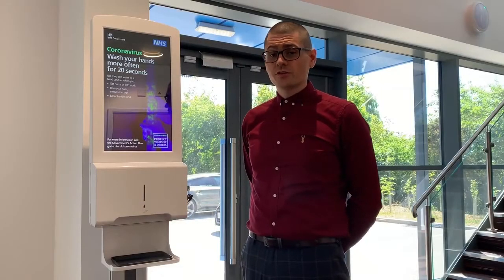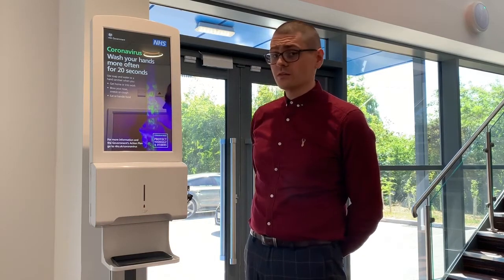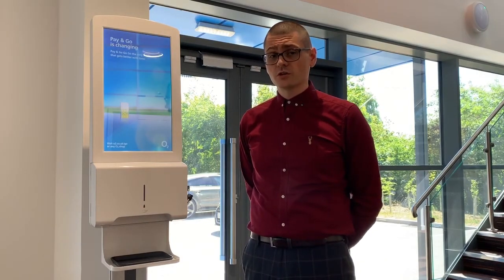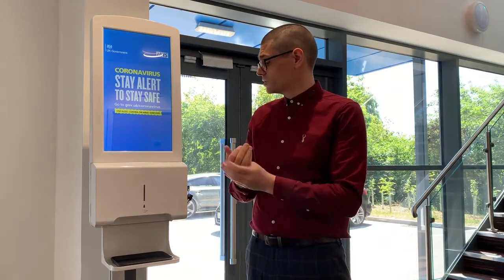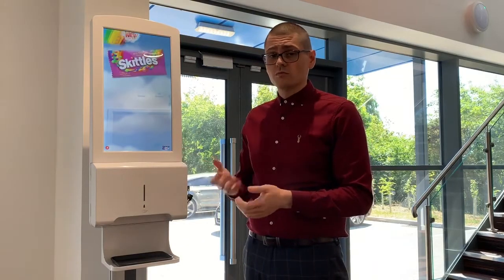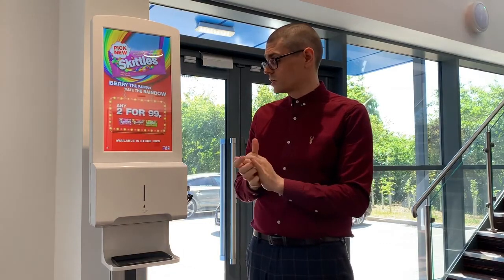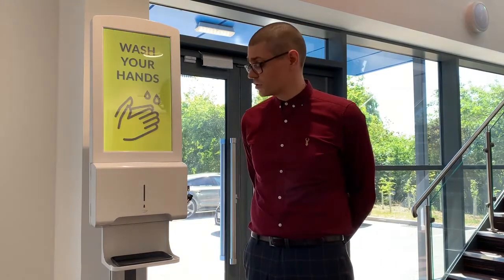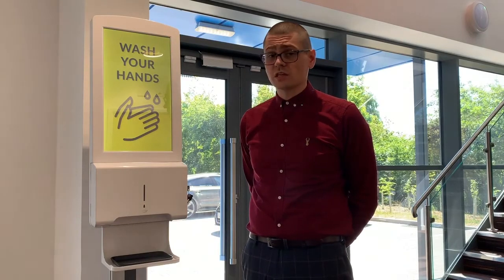Distributeur de gel hydroalcoolique avec écran | Borne Gel désinfectant pour votre établissement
Notre borne distributeur de gel hydroalcoolique avec écran fonctionne avec un système de détection des mains. Pas de pédales ou de pressoir, aucun contact n’est nécessaire pour assurer une protection optimale contre les bactéries et les virus.

Le dispositif est doté d'un écran d'affichage, visant à promouvoir le respect des gestes barrières et l'hygiène des mains. Il rappelle également les étapes à suivre pour un lavage des mains approprié.

L’écran peut également servir à diffuser tout autre contenu multimédia, comme des photos et des vidéos, notamment des contenus à caractère commercial.

Le conteneur de gel n’est accessible qu’avec une clé et ne peut être décrocher de la borne écran, pour éviter tout risque de vol.

➡️ Si vous aussi vous souhaitez développer votre projet digital, n'hésitez pas à contacter nos équipes qui vous accompagneront dans le choix d'une solution adaptée :